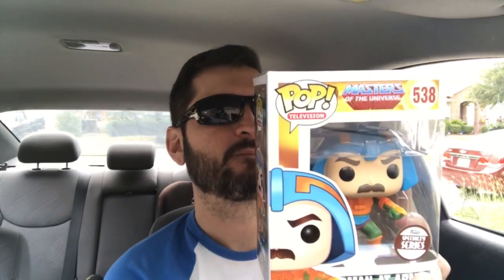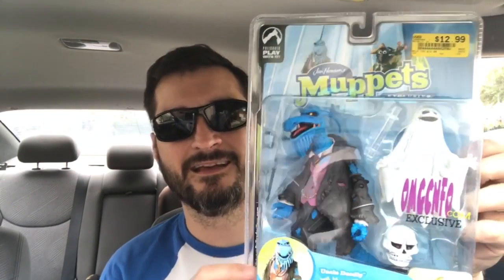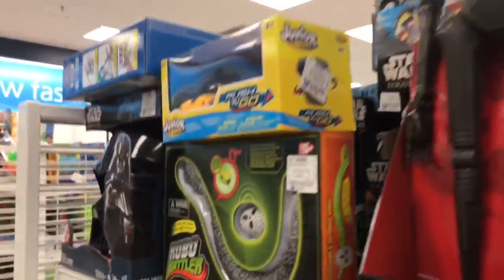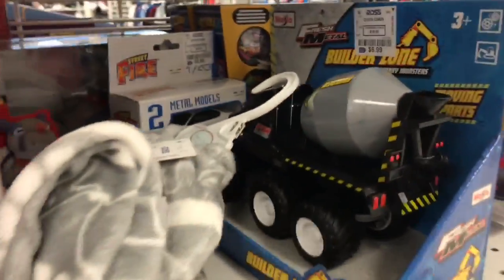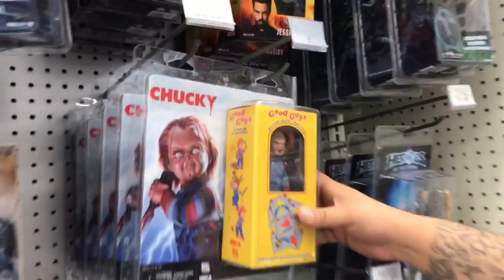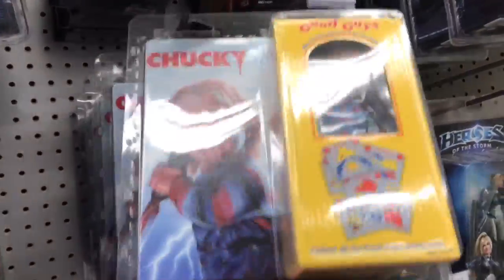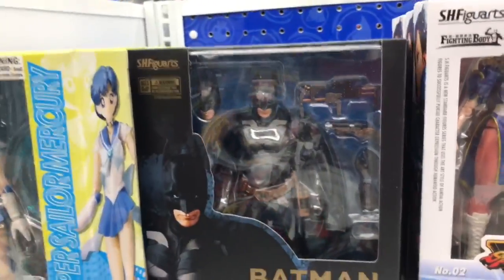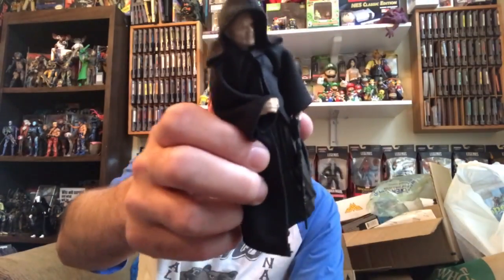Toy Hunting VLOG: NECA Chucky, NES game pickups and SNES Classic!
This VLOG has a lot of different footage from this past week.  Everything from Funko POPs, NECA, Nintendo and the SNES Classic!